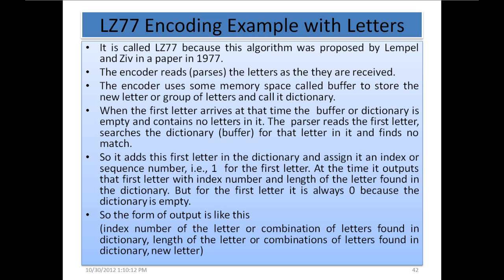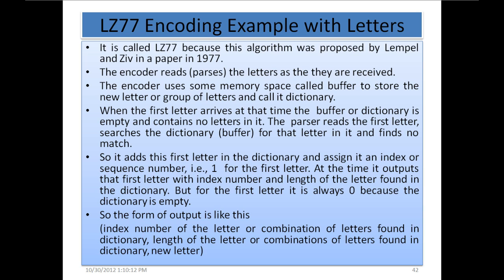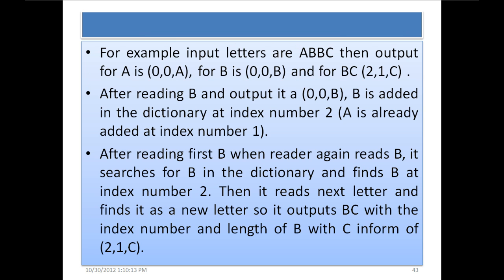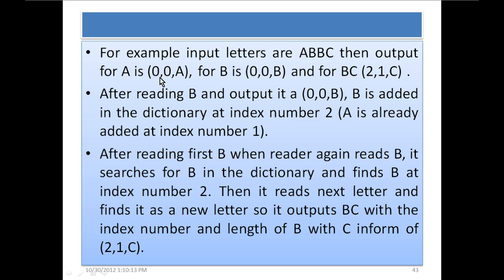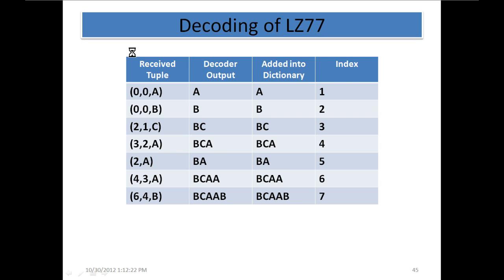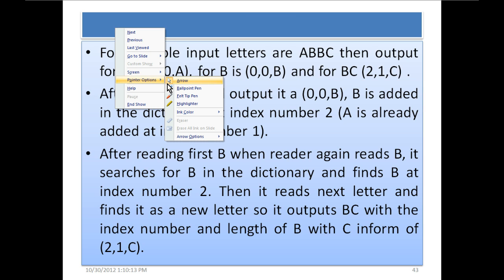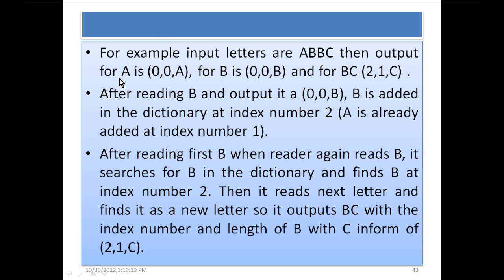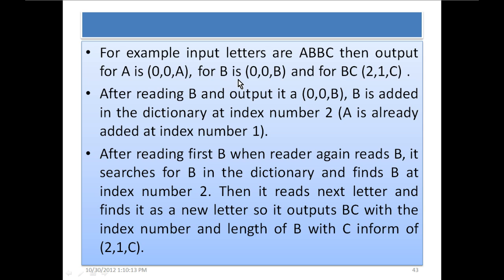Information Coding Theory Part 6 - Lampel Ziv coding example with letters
Information Coding Theory
Topics: Source Coding - Lampel Ziv coding example with letters